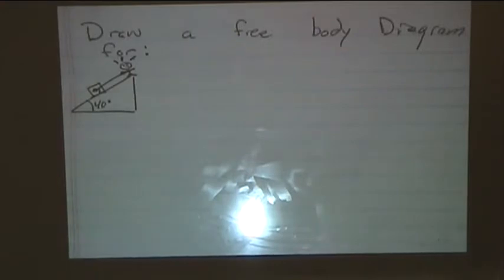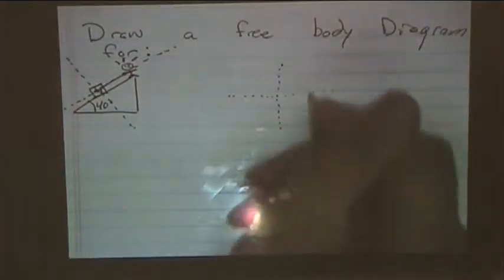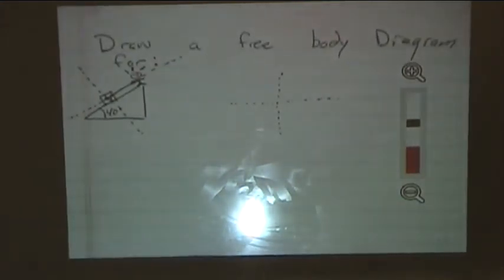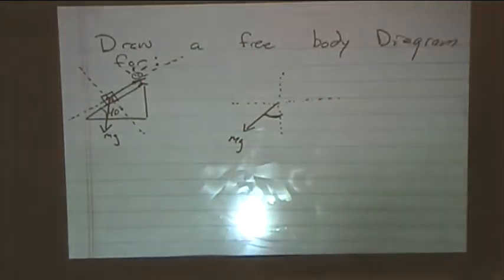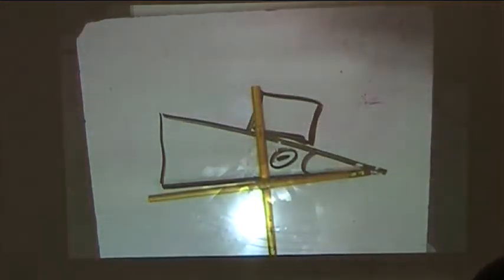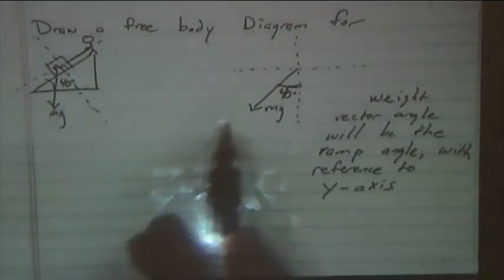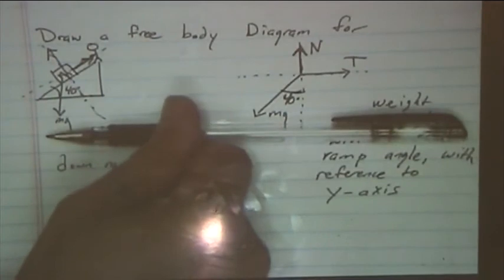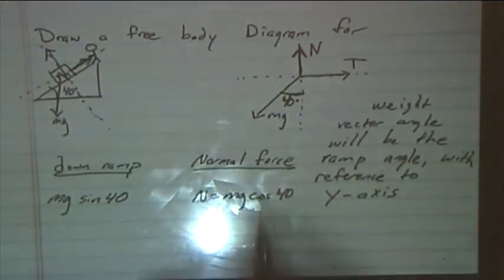ramp1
How to draw a free-body diagram for ramp problems involving forces